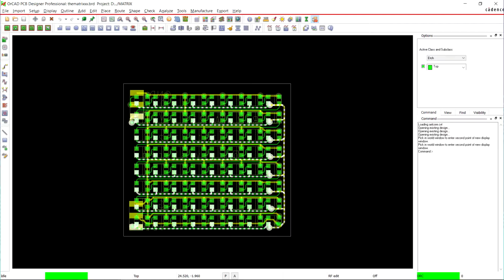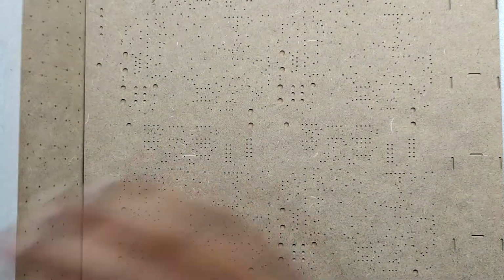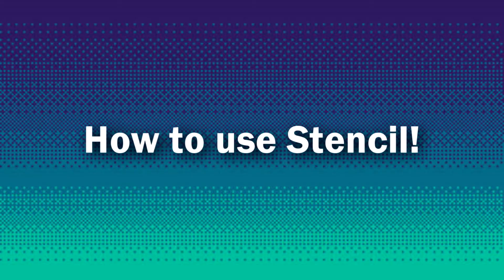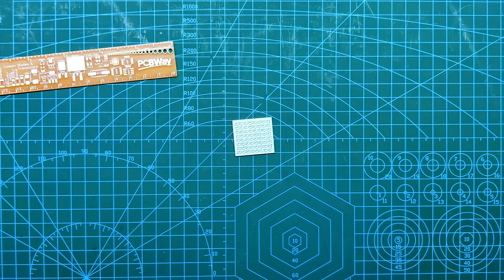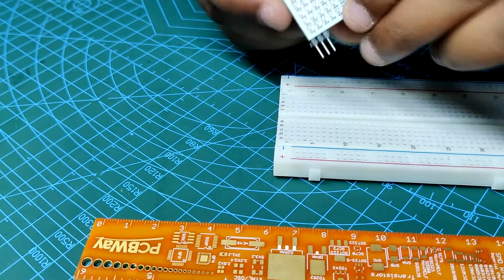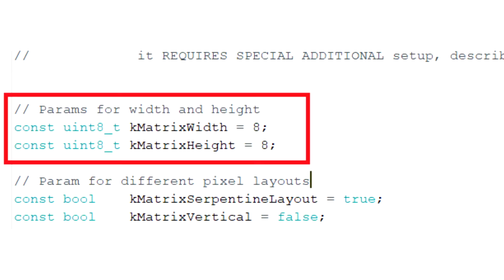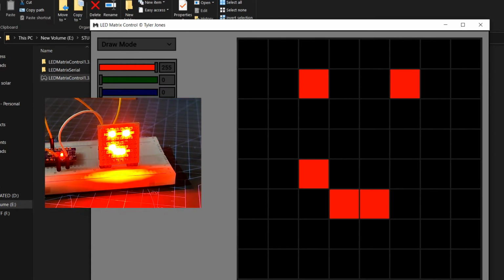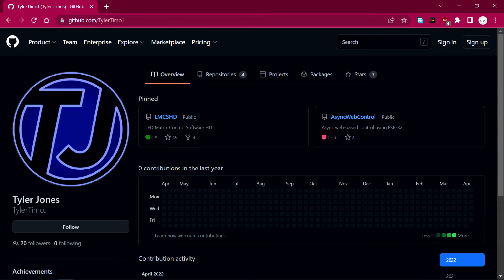DIY RGB MATRIX with Mini WS2812 LEDs